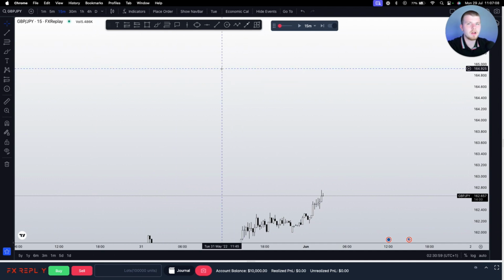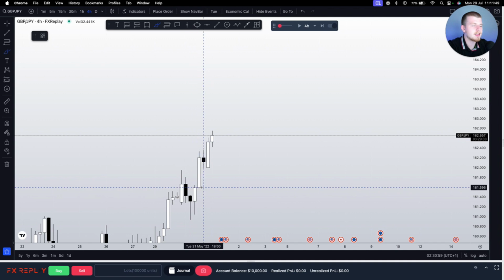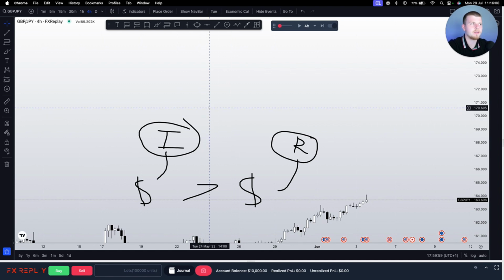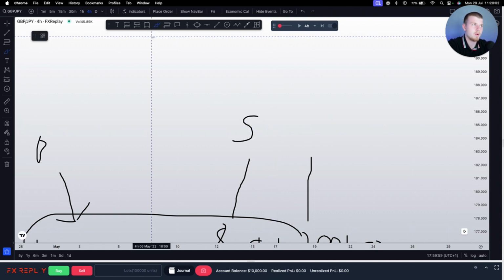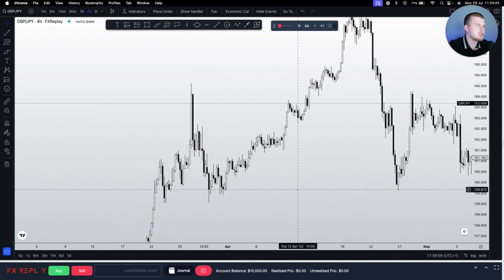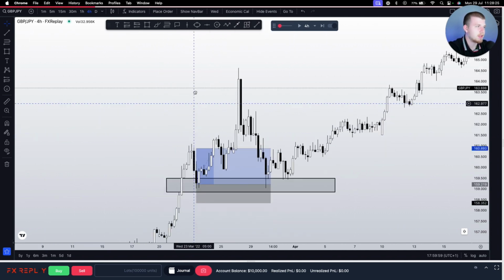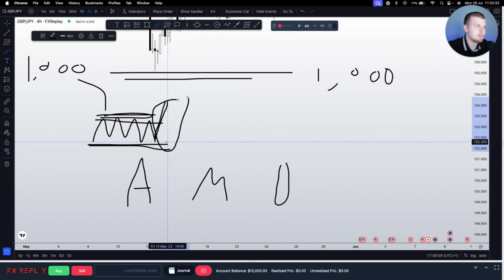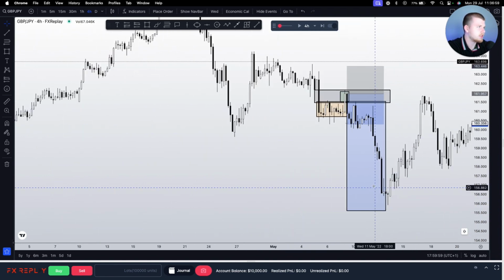I helped a stranger make $1,000/Day from Trading (copy this)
In this video, I show you the exact strategy that I teach to my students inside Fasttrack Forex.

One of my students in here is generating over $1,000/ a day.

This is how you can do the exact same thing...